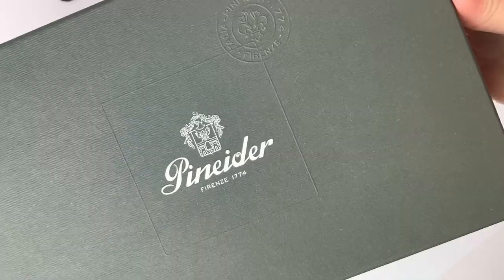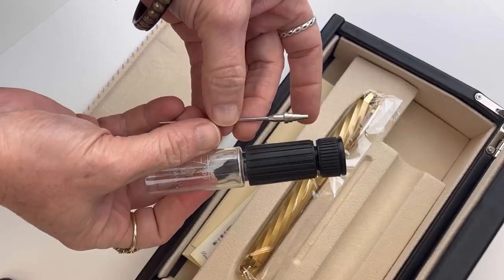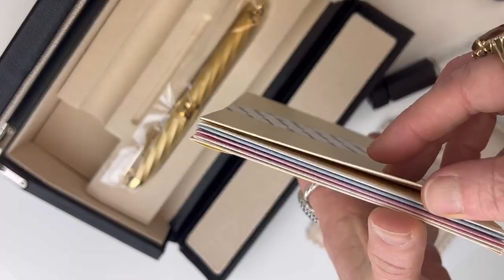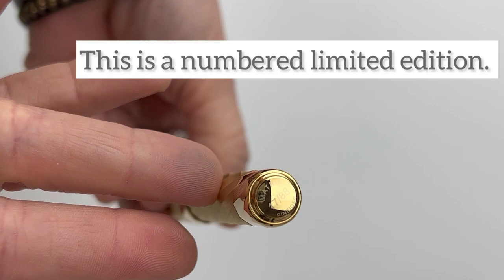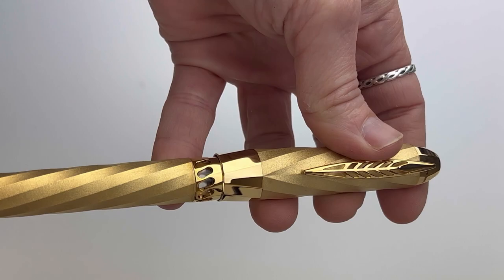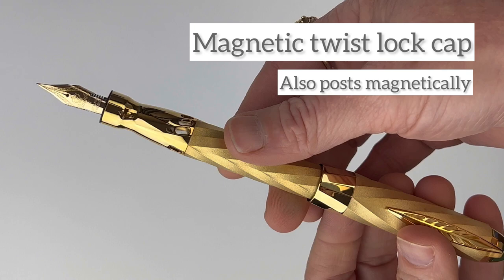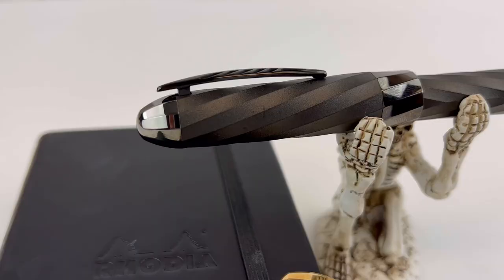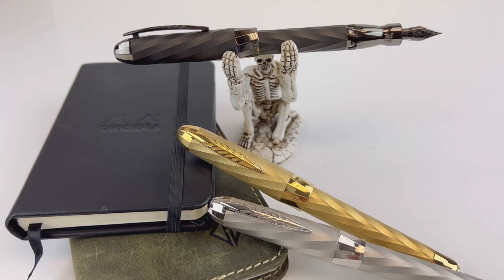Pineider Matrix Fountain Pen Unboxing: New Addition to the Limited Edition Jewelry Collection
Ready for more details about the Pineider Matrix fountain pen? Watch today's full unboxing video!

The Pineider Matrix Fountain Pen: Highlights

• Recent addition to Pineider's LE Jewelry Collection
• Uses jewelry techniques converted for the luxury writing experience
• crafted from solid 925 sterling silver and plated in 1 of 3 precious metals: yellow gold, black ruthenium, or silver palladium
• Fitted with a 14K gold Hyperflex nib with a quill cut for flex
• Marine steel clip, brass section and blind cap
• cap, mid-ring, and barrel consist of a series of repeating, twisting facets that appear to roll into themselves
• pens were processed in a 3D augmented reality environment, allowing Pineider to create an effect of endless rewinding
• the finished look is enhanced by the use of alternating satin and glossy surfaces
• uses a piston filler filling system and featuring the ink window you love and the magnetic twist lock cap (also posts magnetically)

Pineider Matrix fountain pens (also available in rollerball) are packaged in the Pineider pen box designed to emulate a writing desk and include:

• Pineider Snorkel ink loader
• Portable Ink Filler
• set of Pineider stationery
• pair of inks

See the unboxing of the Pineider Matrix fountain pen up close. Learn how to change the ink. See what comes with the pen and how it is packaged as we unbox the item.